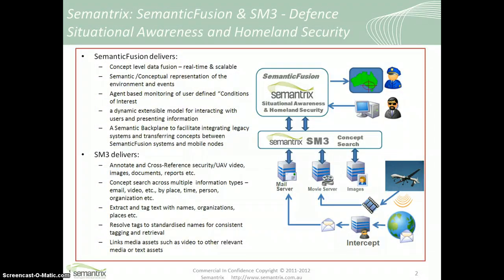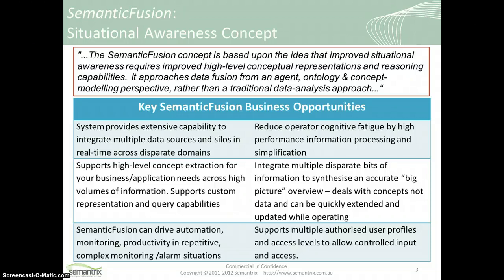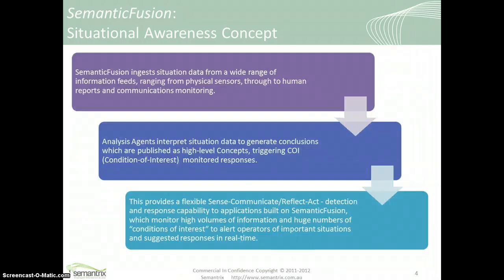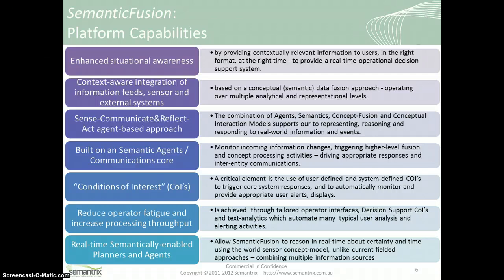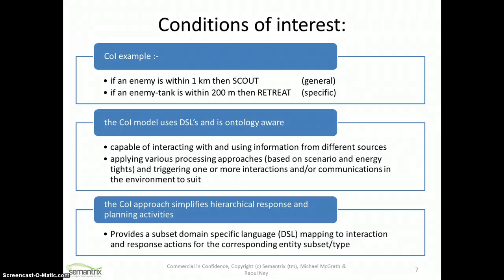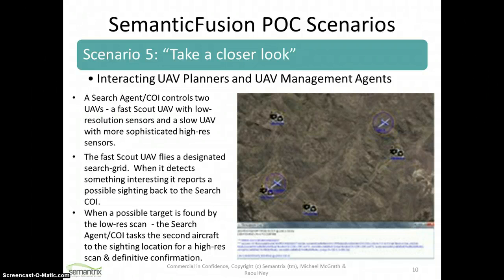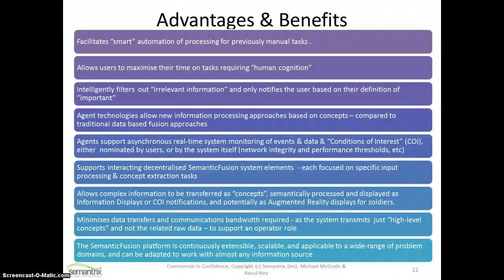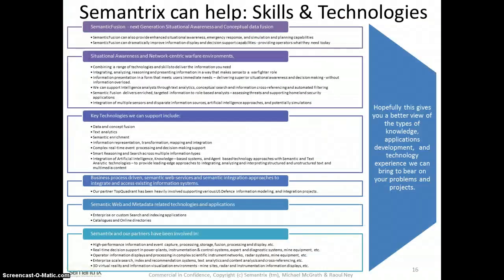Semantrix SemanticFusion Overview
Semantrix proprietary SemanticFusion technology overview.